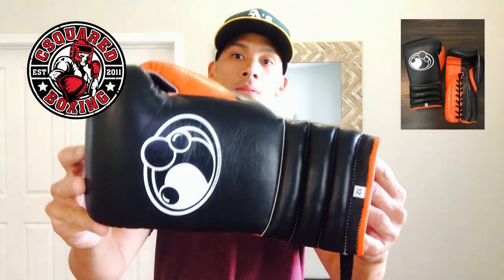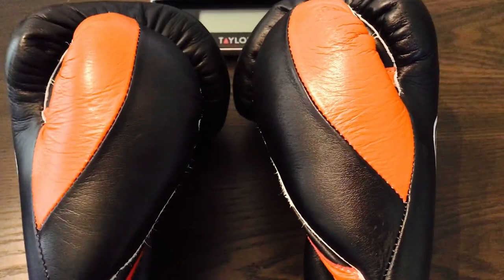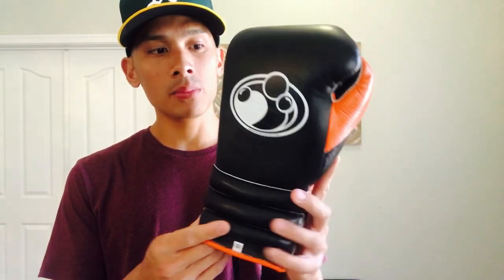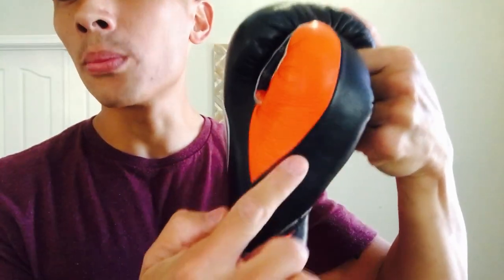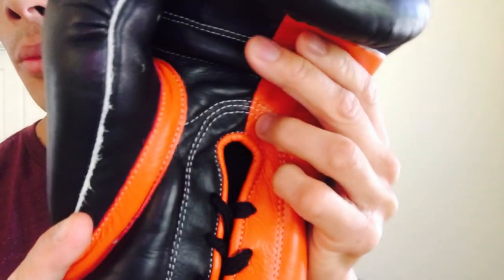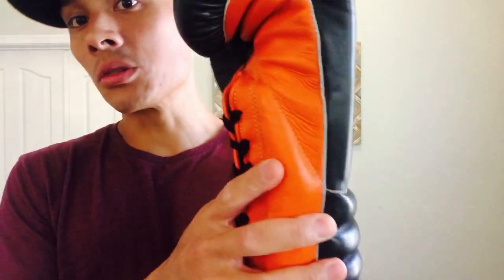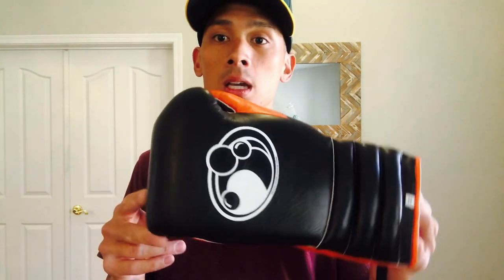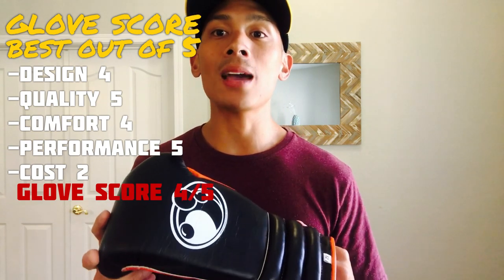Grant Pro Lace Up Boxing Gloves REVIEW- GREAT GLOVES, BUT ARE THEY WORTH THE PRICE?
You can find these Grant Boxing Gloves @

9 1/4 " Wide from side of index finger to side of pinky finger
8" Tall from bottom of palm to top of middle finger
11" Closed Fist Circumference